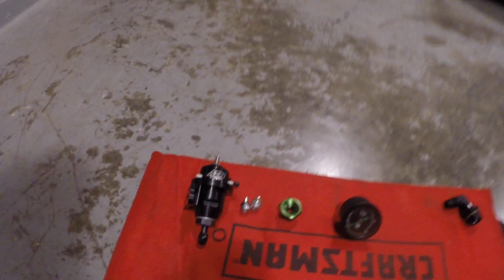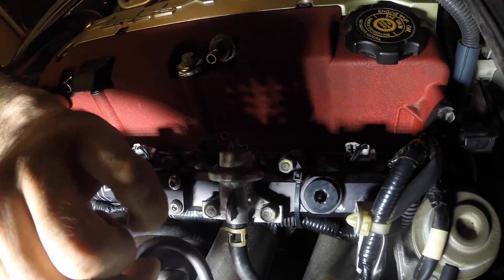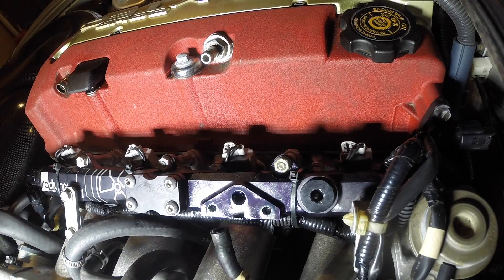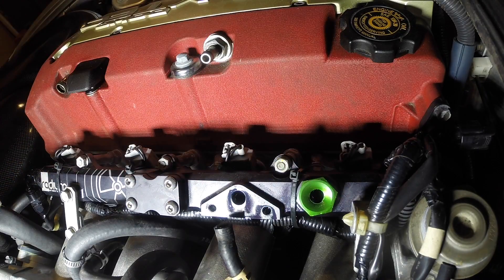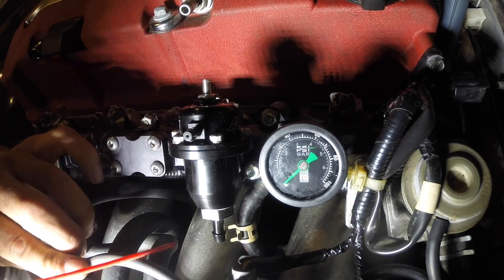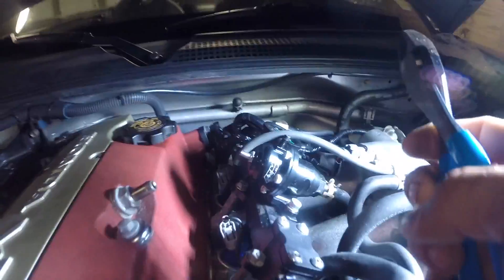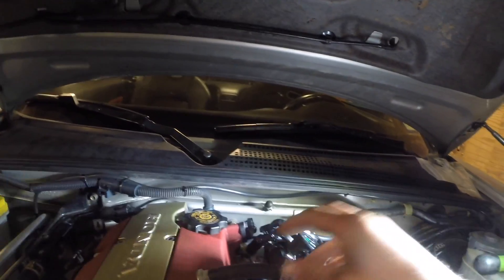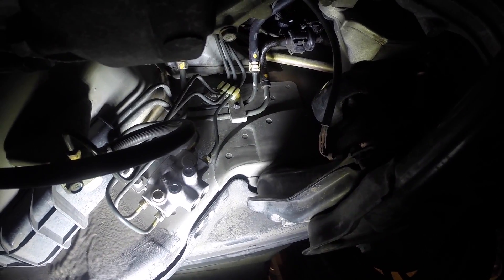Part 2 S2000 Upgrade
In this video were installing an AEM fuel pressure regulator and radium engineering fuel pressure gauge. Time to get things done and convert this s2000 to run a mixture of pump gas and E85.